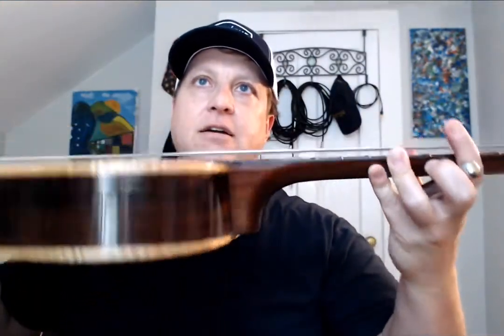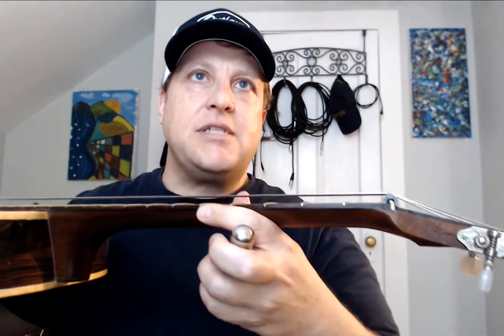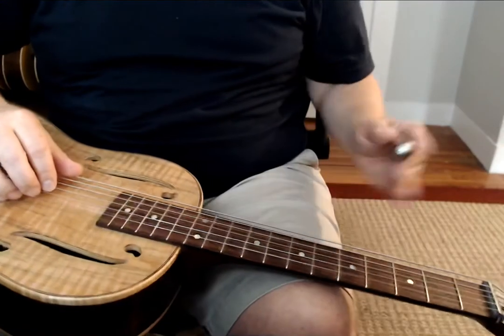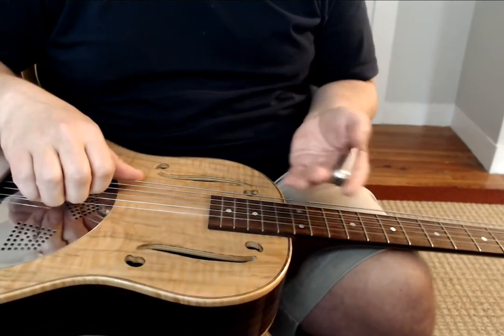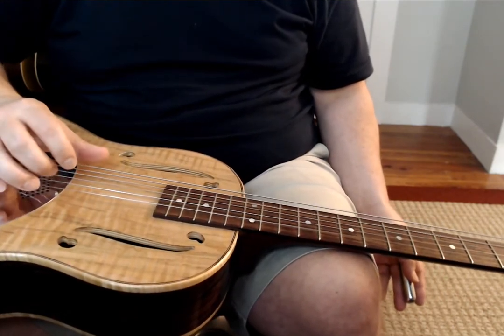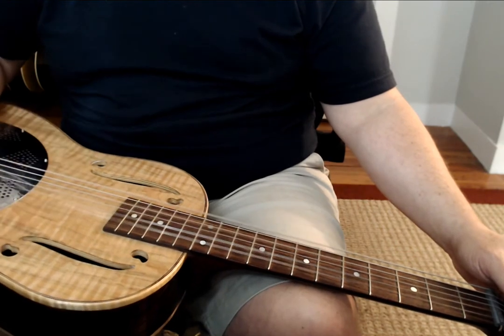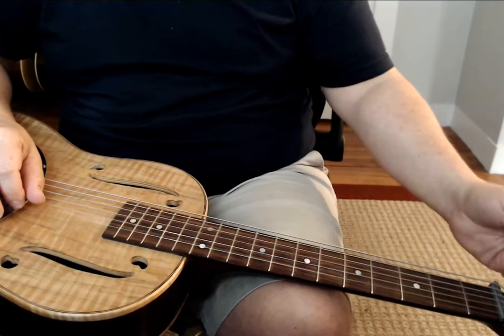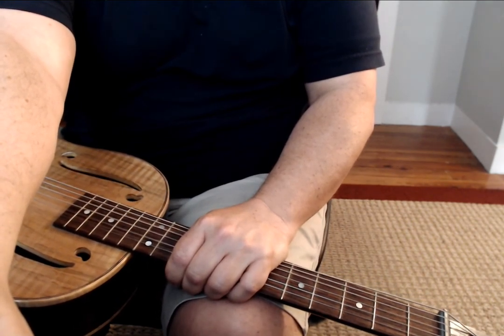(Very) Beginner Lap Steel Guitar lesson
I have had a lot of questions about how to get started with lap style, so
I did a short lesson on the very first steps. Let me know if you’re interested in learning more!